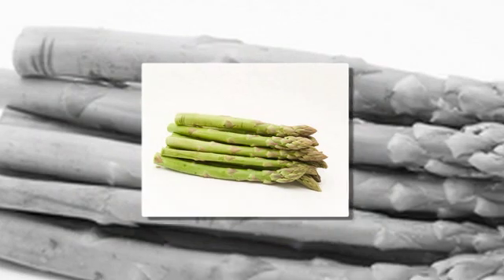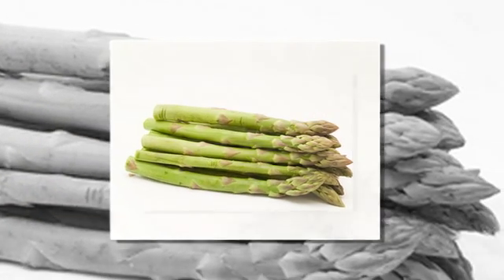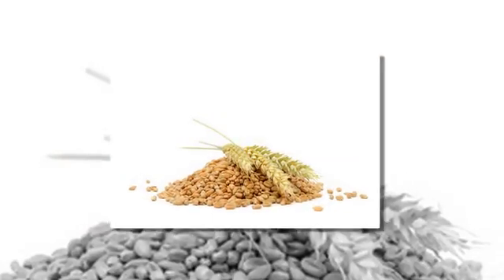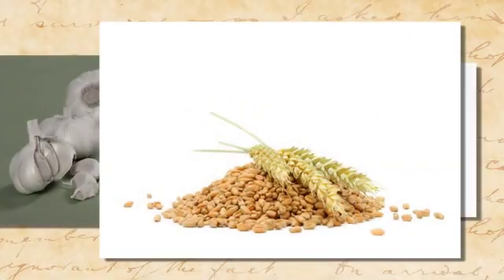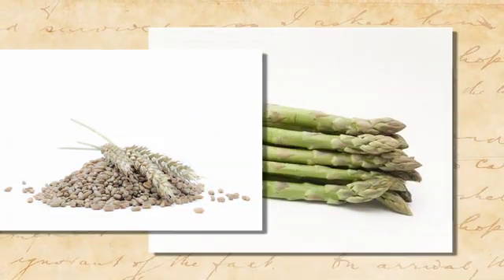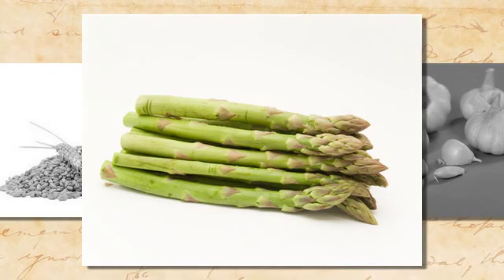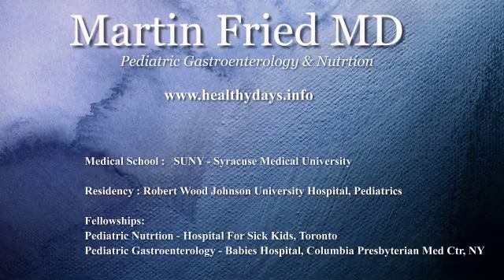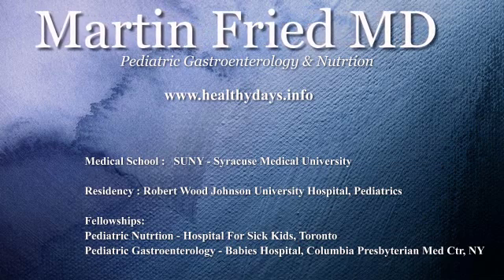Clostridium difficile - Prevention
Martin D. Fried MD
Fellowships: Hospital For Sick Kids, Toronto - Pediatric Nutrtion and Babies Hospital,
Columbia Presbyterian Med Ctr, NY - Pediatric Gastroenterology